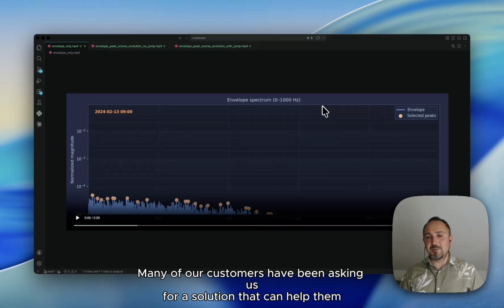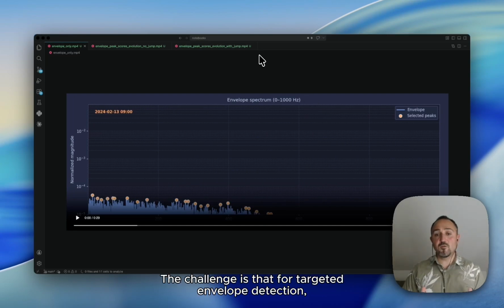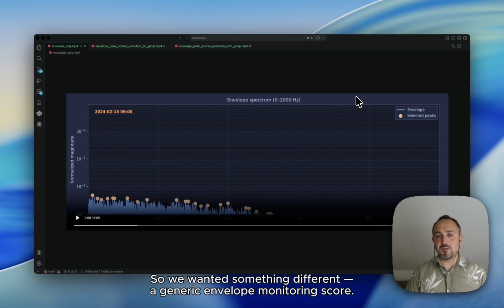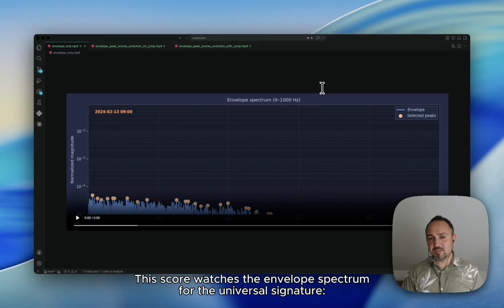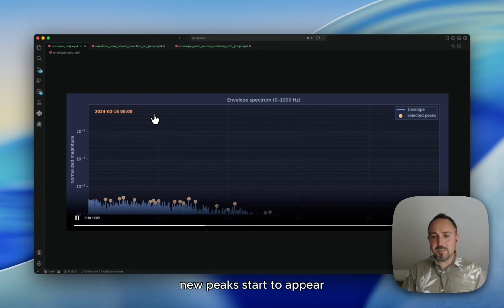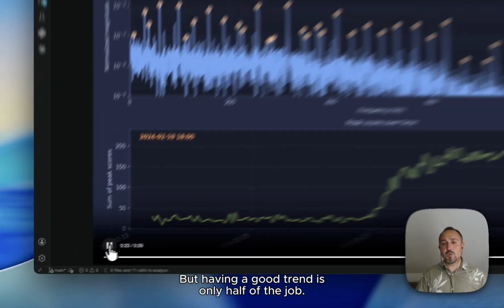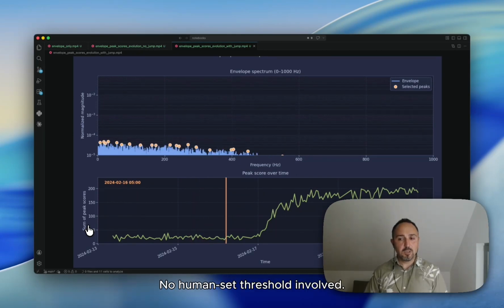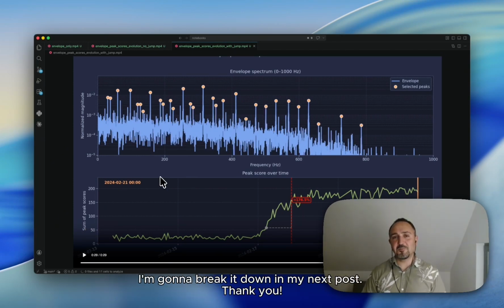Envelope Peak Score: The Early-Warning KPI That Catches Bearing Faults Before RMS Does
Most vibration monitoring systems react too late — because they're tracking the wrong thing.

In this video, I break down the Envelope Peak Score: a single-number KPI built on the envelope² spectrum that gives you an early, specific warning of rolling-element bearing faults — before RMS even blinks.

You'll learn:
→ Why RMS misses early bearing faults (and what to use instead)
→ How enveloping reveals periodic impacts buried in vibration data
→ The two-step math behind the Envelope Peak Score (peaks + amplitude weighting)
→ Why the score is zero when nothing is wrong — by design
→ How automated trend-change detection replaces brittle fixed thresholds

No heavy math. Just the signal processing intuition you need to build better condition monitoring.